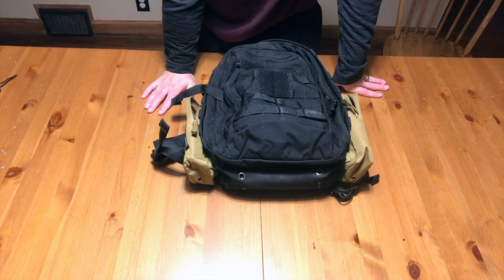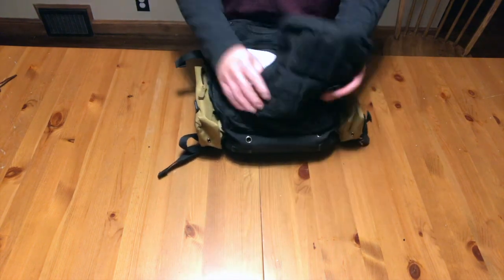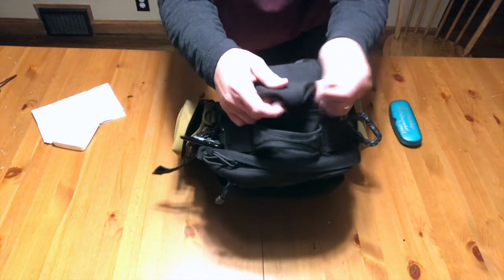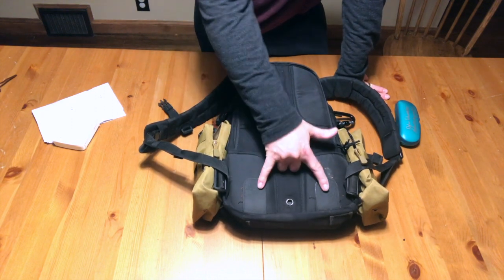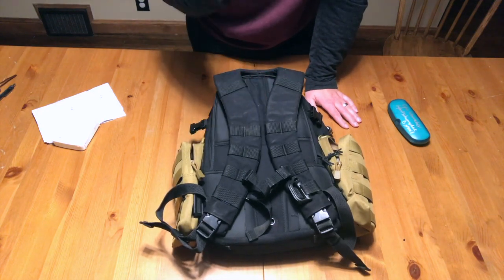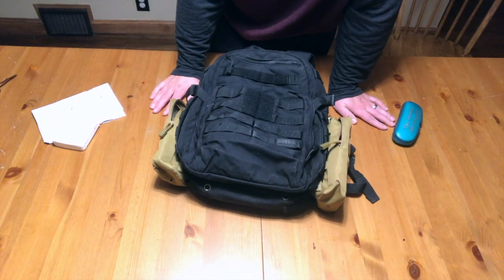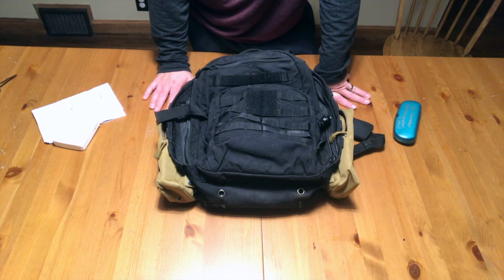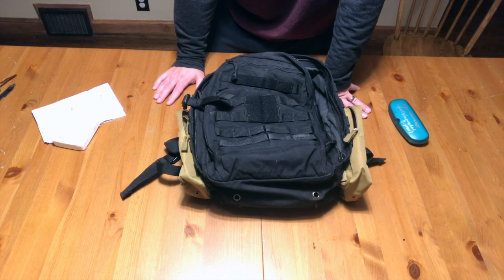511 Tactical Rush 12 Pack